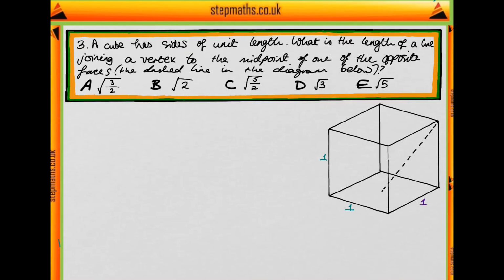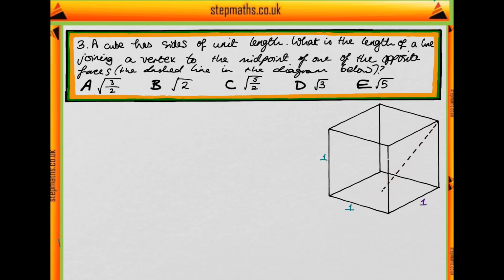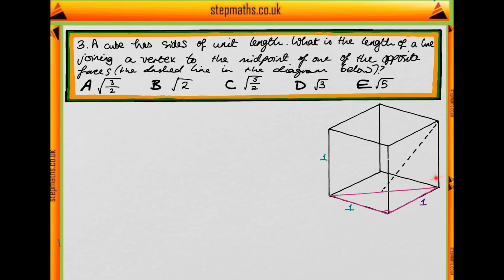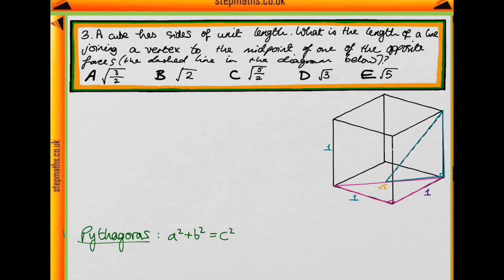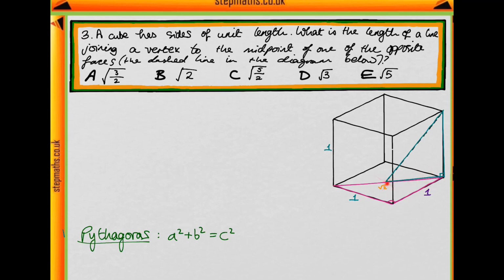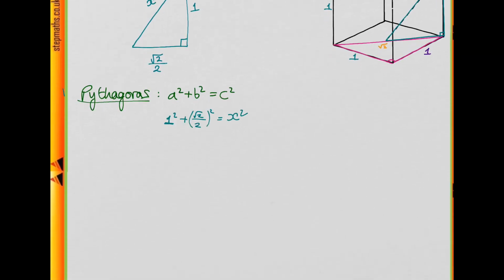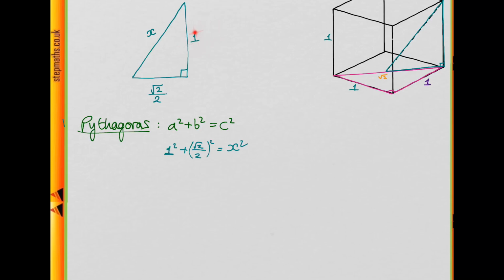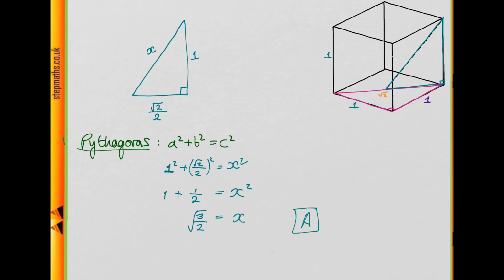PBSAA Spec Section 1 - Q25 Maths - Applying Pythagoras - Worked Solution